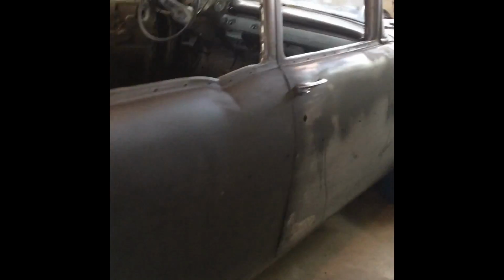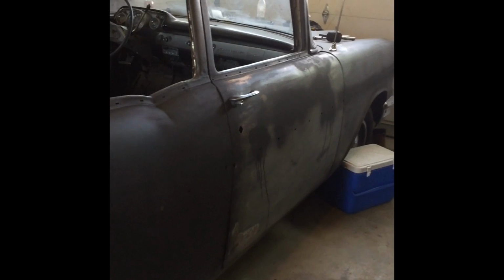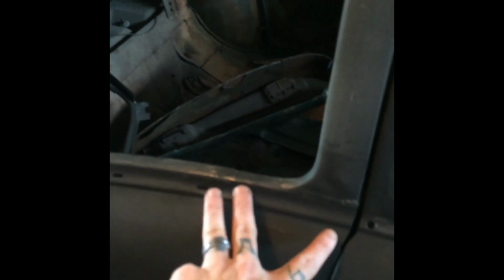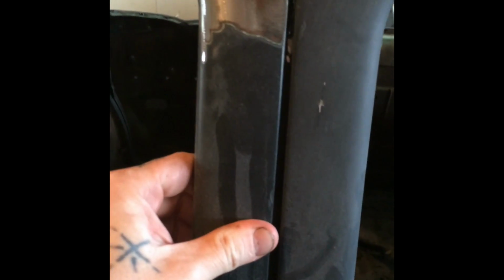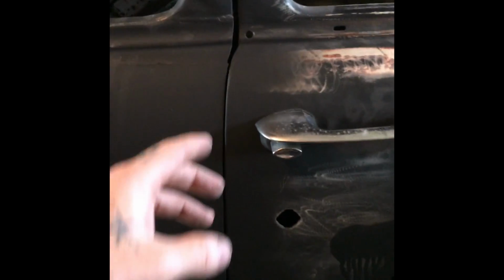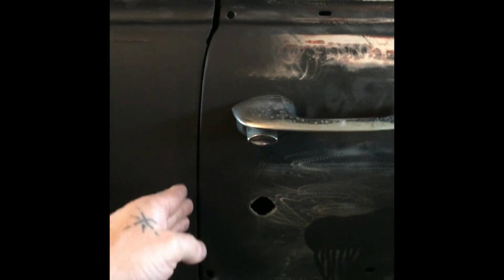1957 Chevrolet two door conversion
Converting my 1957 Chevy from a four-door to a two door